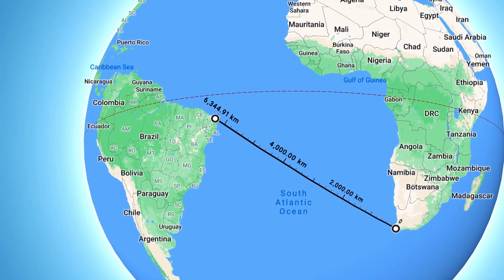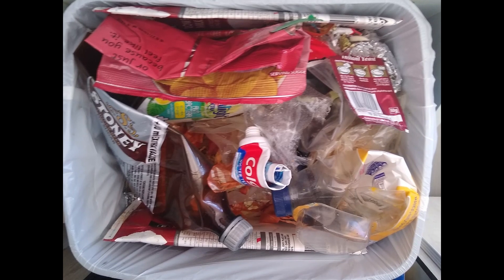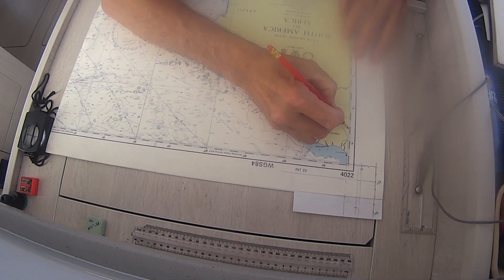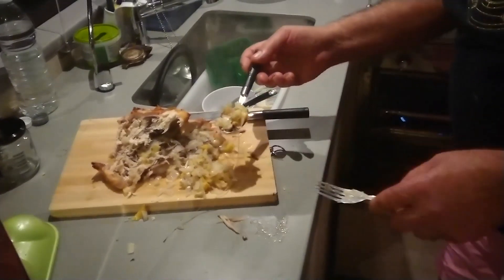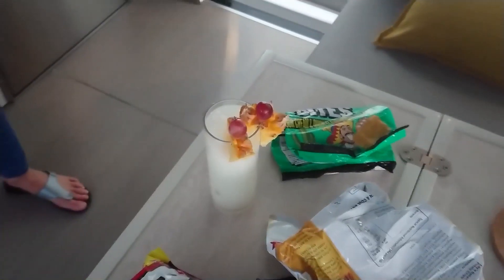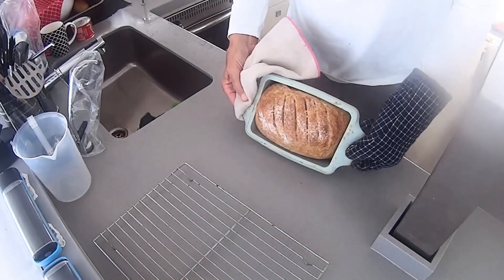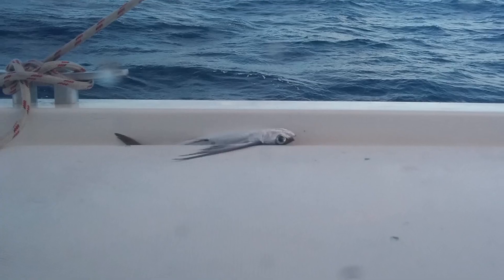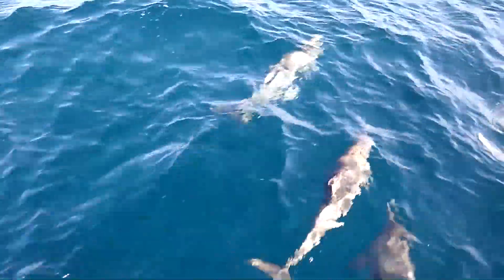Cape Town to Barbados Chapter Eight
This is the penultimate Chapter in our epic voyage from Cape Town to Barbados in the middle of the Covid-19 crisis. Because of this we were unable to stop anywhere en-route and had to travel 27 days without stopping. We asked St Helena if we could just pick up a buoy overnight to get some rest but they refused. Never mind. We arrived safely and had three nights rest before setting out on the next stage.